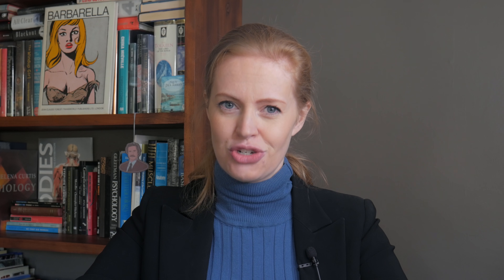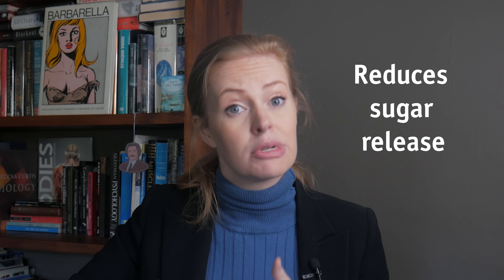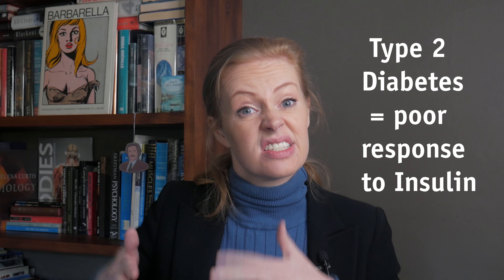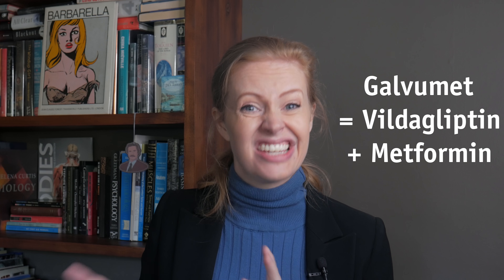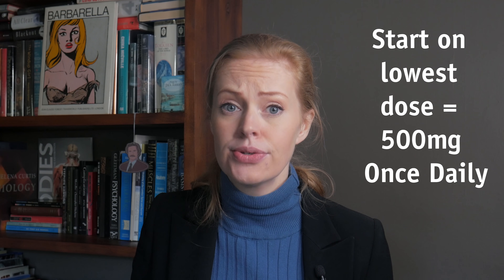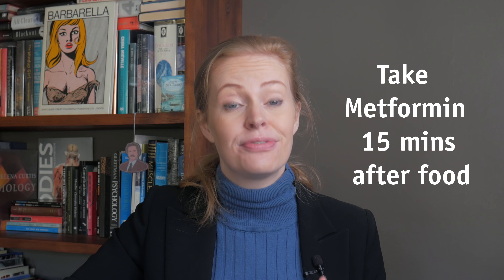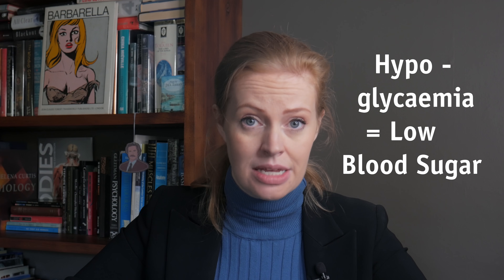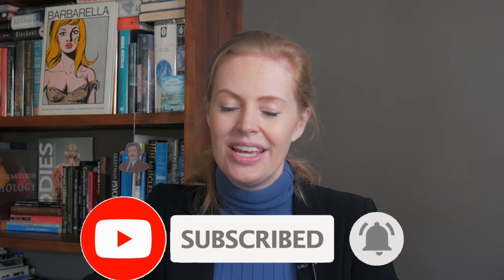How To Take Metformin 500mg ❤️️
What are the most common Metformin side effects? What is Metformin used for? Does Metformin cause weight loss?

What is Metformin for?
Metformin is used to treat Diabetes, Pre-diabetes and Polycystic Ovarian Syndrome.

How should you take Metformin?
Take metformin regularly as directed with food and a glass of water.

Why is the doctor increasing my Metformin dose?
To get the best control of your blood sugar levels. Some people only need 500mg of Metformin once a day. While others need a maximum of 2x 500mg, three times a day.

What if you forget a dose?
Take the missed dose as soon as possible (with food). If it is close to the time for your next dose, skip the missed dose and carry on as normal. Do not take two doses at the same time.

Can you take other medicines with Metformin?
Tell your pharmacist or doctor about all medicines or treatments that you may be taking, including vitamins, herbal products or recreational drugs. The below medications can interact with Metformin:
• acetazolamide
• diatrizoate
• dichlorphenamide
• ethanol
• gatifloxacin
• iodamide
• iodipamide
• iodixanol
• iohexol
• iopamidol
• iopromide
• iothalamate
• ioversol
• ioxaglate
• ioxilan
• methazolamide
• metrizamide
• topiramate
• zonisamide

Is there anyone who can't take Metformin?
Tell your doctor if you have kidney problems, liver or heart problems.
Tell your doctor if you are pregnant, planning to become pregnant, or breastfeeding.

Metformin side effects:
The more common side effects of metformin include:
• heartburn
• stomach pain
• nausea or vomiting
• bloating
• gas
• diarrhea
• constipation
• weight loss
• headache
• unpleasant metallic taste in mouth

The diarrhea is driving me crazy!
Metformin had the lowest adherence rate because of side effects like diarrhea. For some people switching to the "extended release version of Metformin" helps.

**However, recently (June 1, 2020) -  all lots of metformin hydrochloride extended-release tablets 500 mg from numerous drug manufacturers have been recalled, after tests by the U.S. Food and Drug Administration showed higher NDMA levels than allowed.
N-Nitrosodimethylamine (NDMA) is believed to cause cancer in people.**

What strengths does Metformin come in?
It comes as 500, and 850mg tablets.

What are the symptoms of Hypoglycaemia (Low blood sugar)
* An irregular or fast heartbeat
* Fatigue
* Pale skin
* Shakiness
* Anxiety
* Sweating
* Hunger
* Irritability
* Tingling or numbness of the lips, tongue or cheek

As hypoglycemia worsens, signs and symptoms can include:
* Confusion, abnormal behavior or both, such as the inability to complete routine tasks
* Visual disturbances, such as blurred vision
* Seizures

Follow me on Odysee (go on you know you want to!)